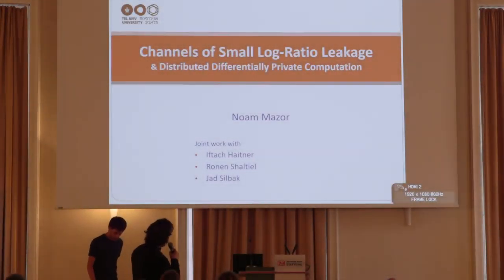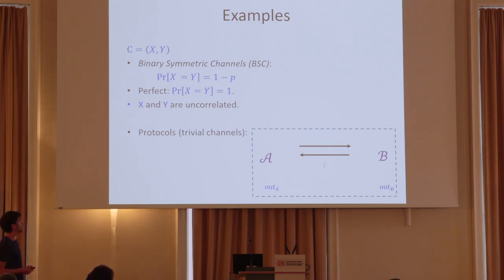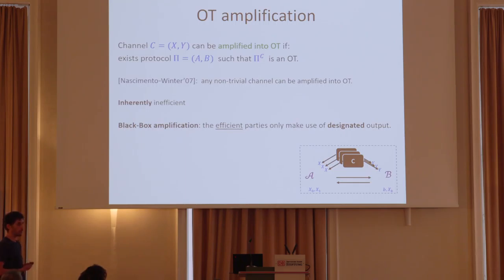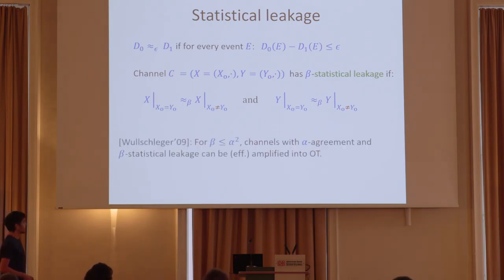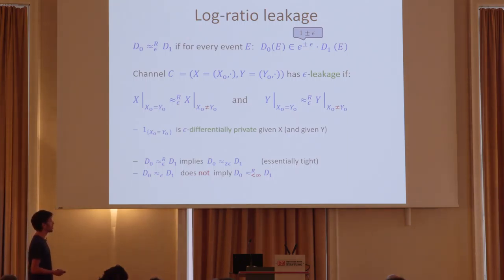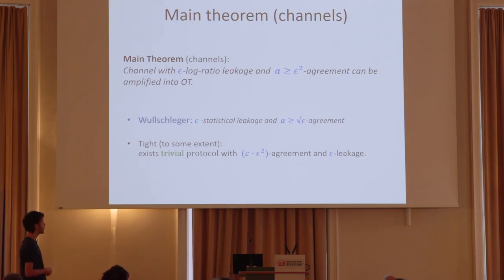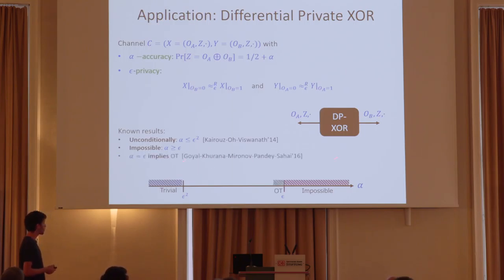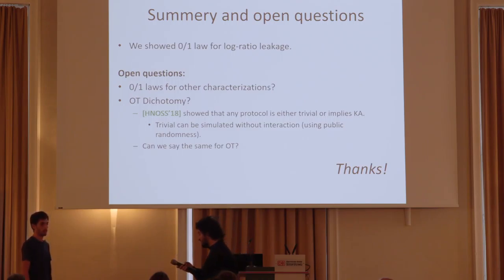Channels of Small Log Ratio Leakage and Characterization of Two Party (TCC 2019)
"Channels of Small Log-Ratio Leakage and Characterization of Two-Party Differentially Private Computation", presented by Noam Mazor